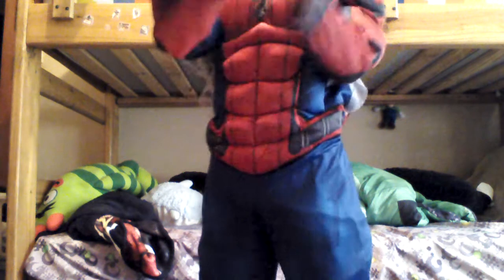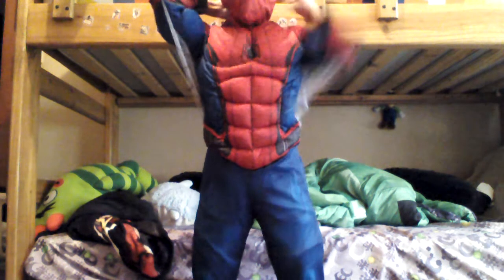Spiderman homecoming costume review